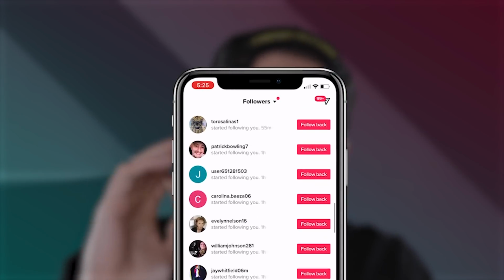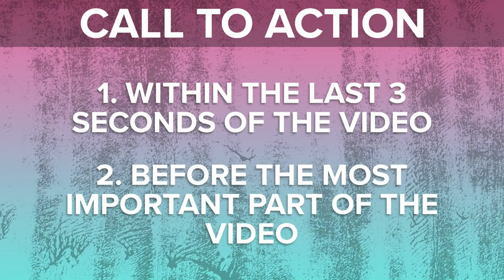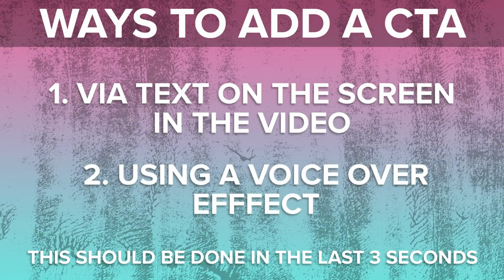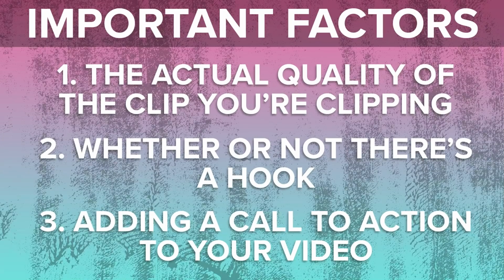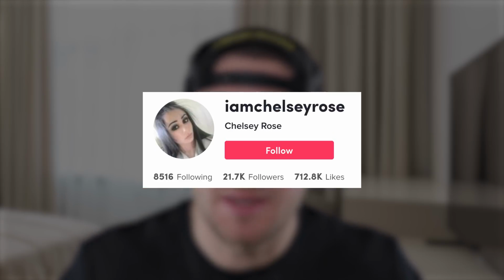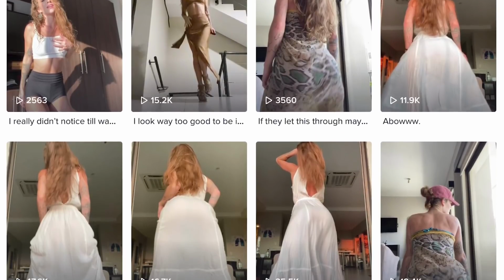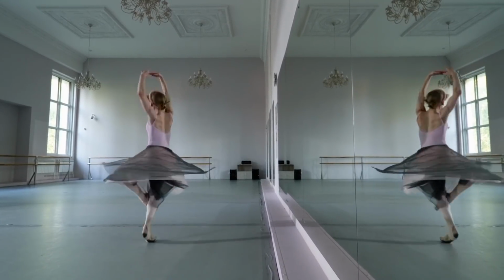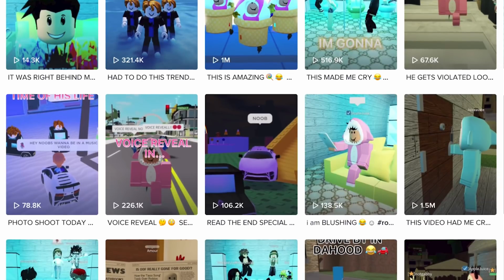NEW HACK To GET FOLLOWERS FASTER on TikTok (Gain 100K Followers in 7 days)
In this video we cover the new hack to get followers faster on TikTok in 2022. If you want to grow fast on TikTok right now you need to be implementing these hacks to gain TikTok followers faster.

Receive my recommendations, join my accelerator program or get mentored by me

To learn more about getting views on TikTok or growing on TikTok in general check out this playlist